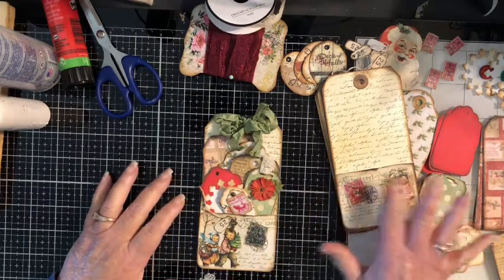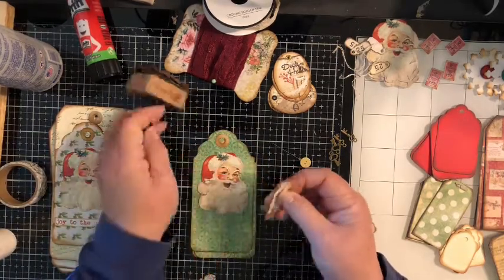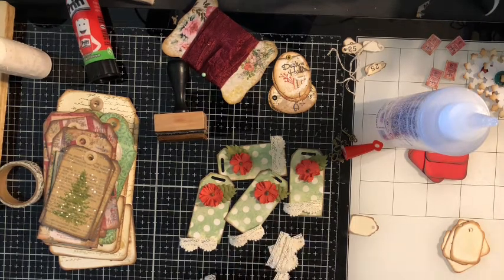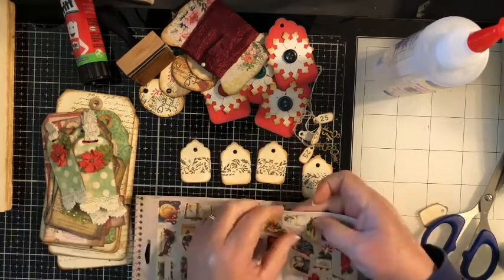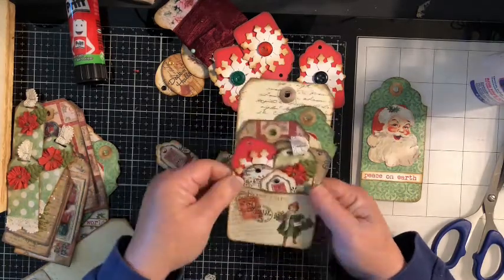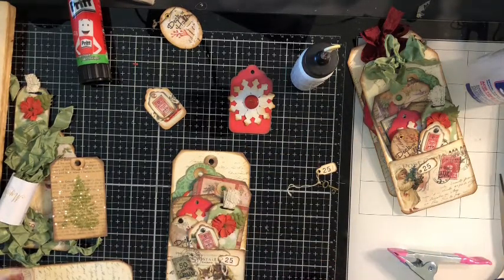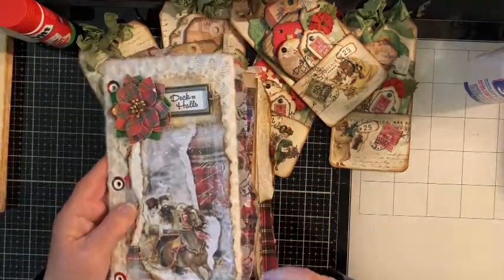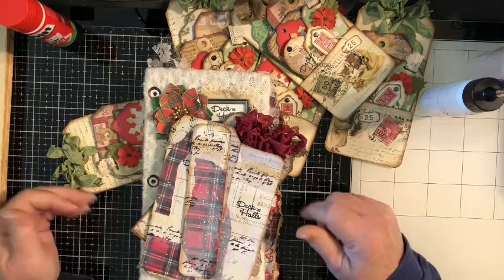Stuffed Christmas Tags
Join me while I make some stuffed Christmas tags.

Printable used are:
Christmas words - lisaschereart
 And the Digital Collage Club.

Paper pack was purchased at hobby lobby last season.

Paper pack Yuletide is by Blue Fern Studio.